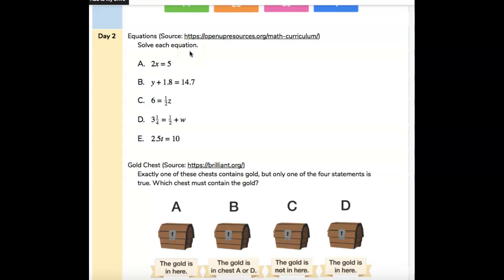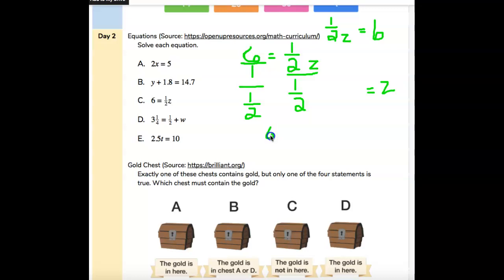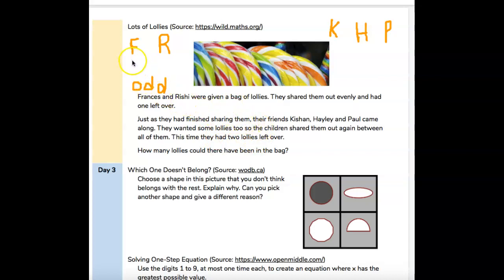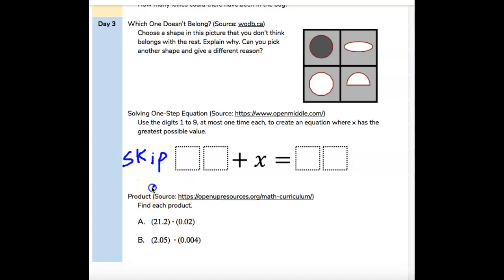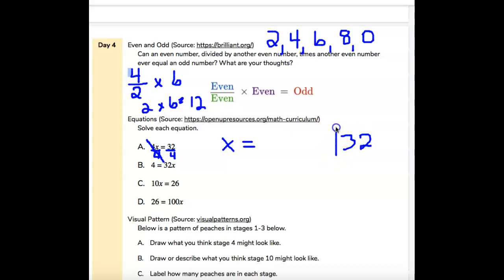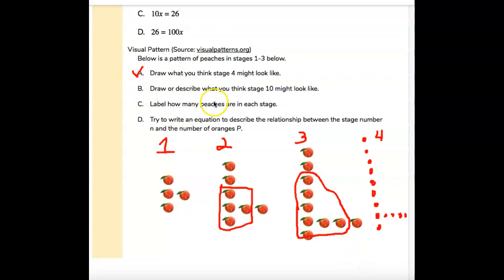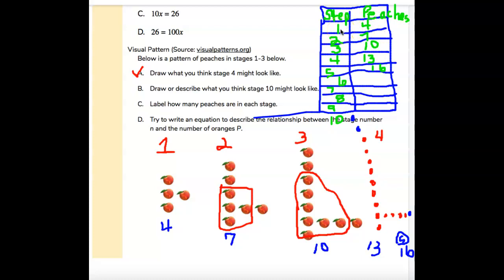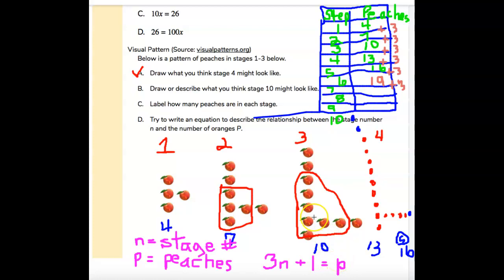6th grade 4/30/20